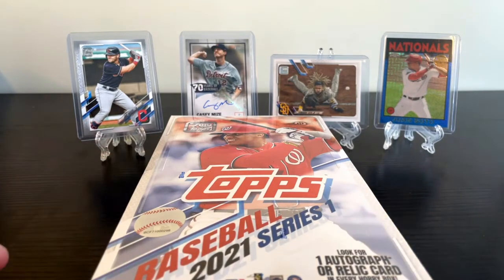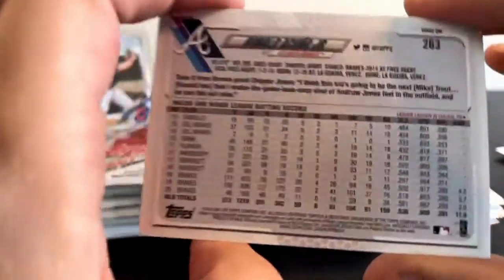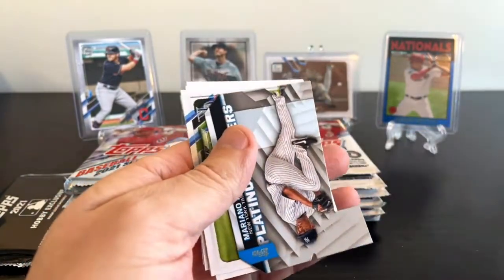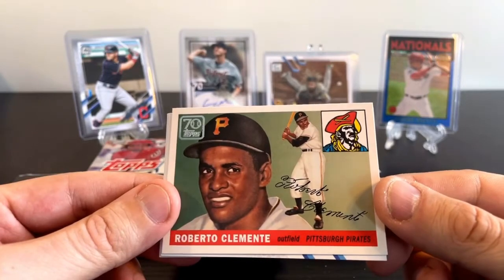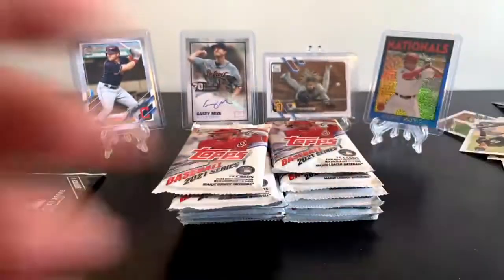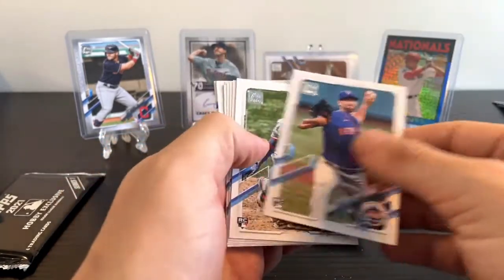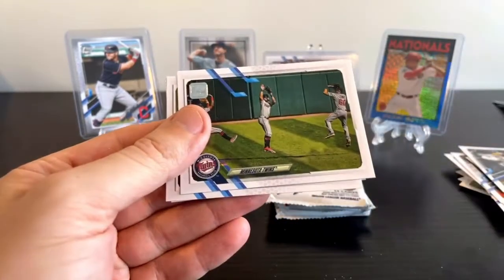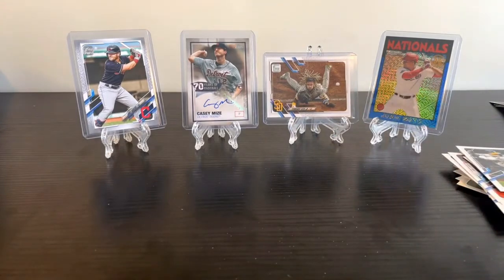Topps 2021 Series 1: The Hunt for Rookies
Ben rips open another box of Topps 2021 Series 1 in hopes of packing more rookies. Will this box be boom or bust?